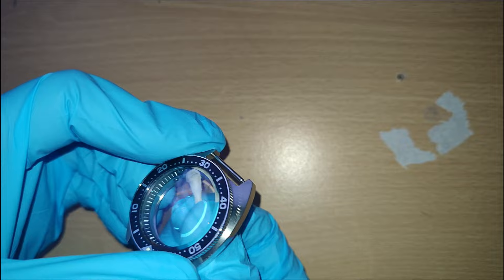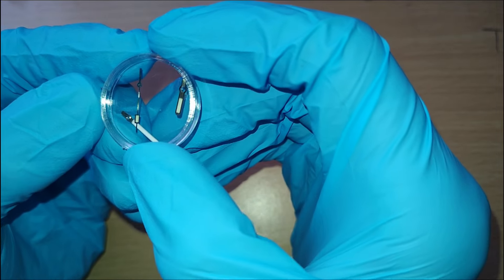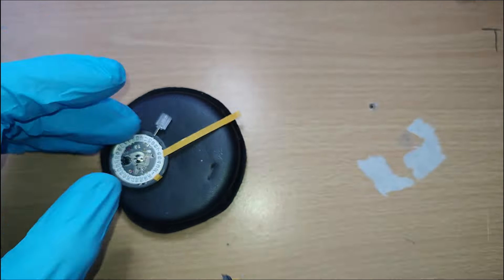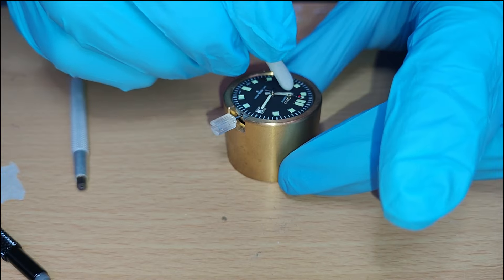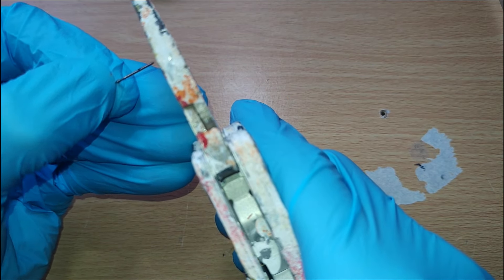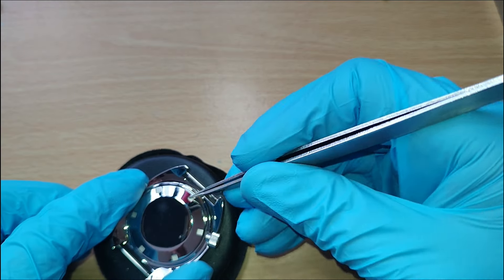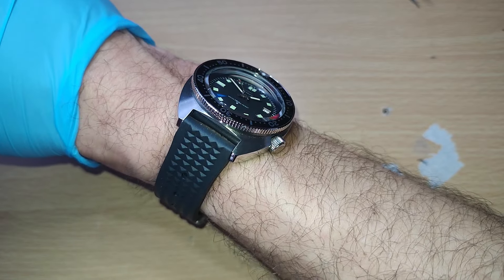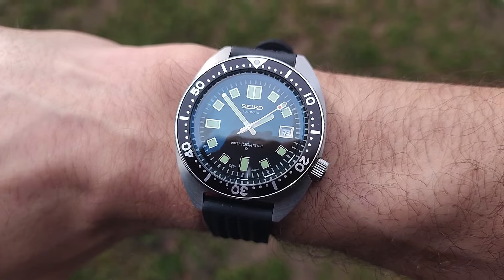Slim Willard Retro Diver Watch Mod Build